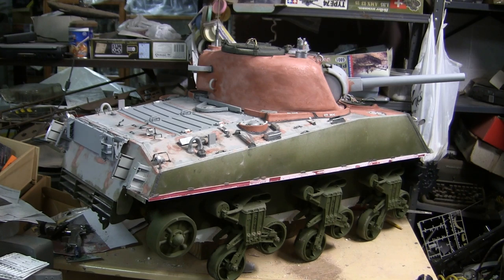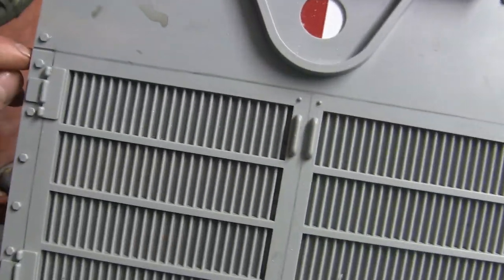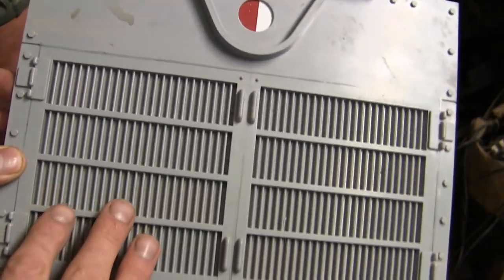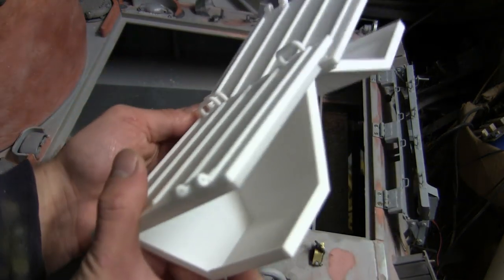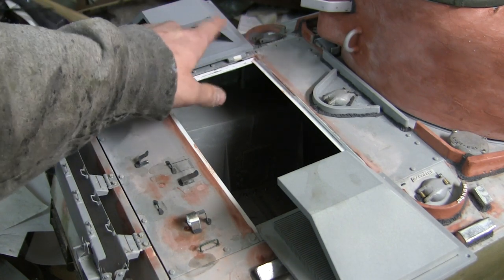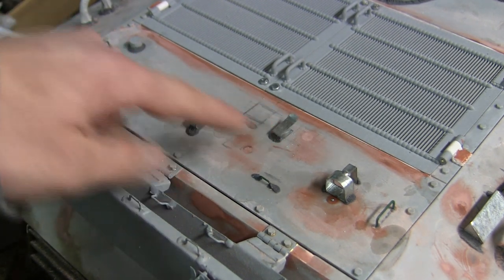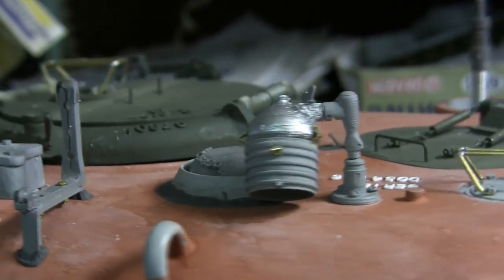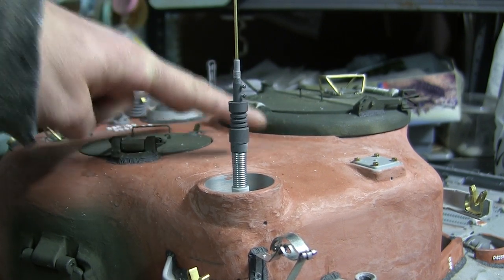1/6th scale Dragon M4A3 Project video #7 (ready to paint)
Project update video of a commission build 1/6th scale Dragon M4A3 Sherman tank. In this video I describe the work done to the to the tank's engine deck, and other details making it ready to paint